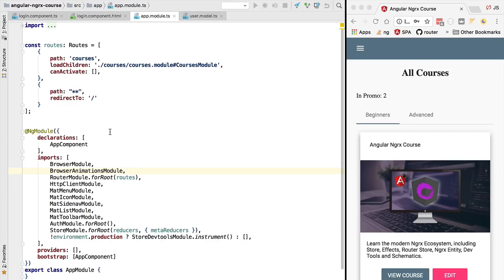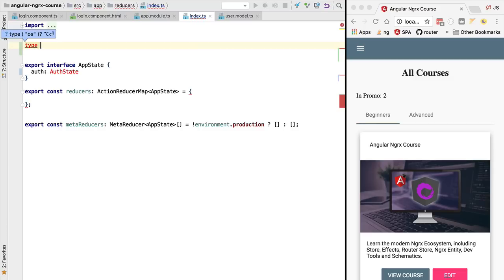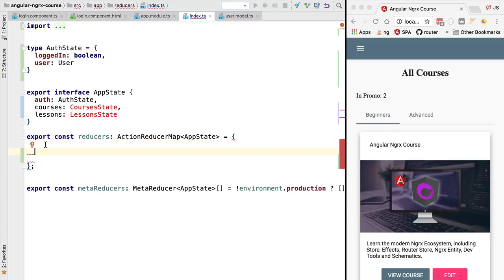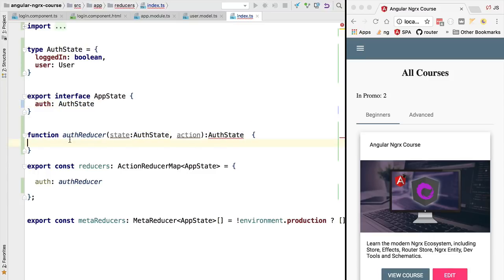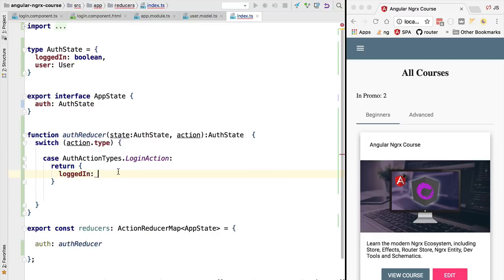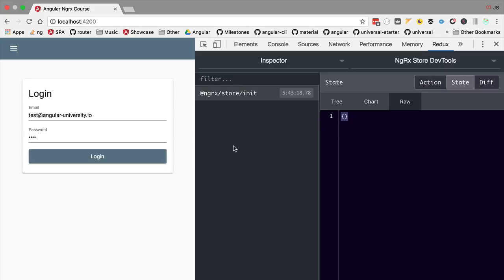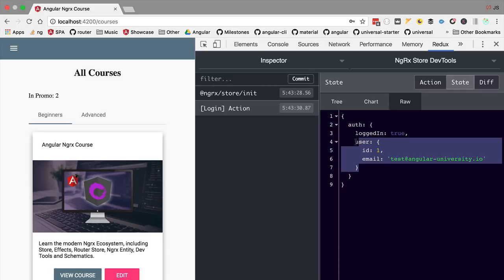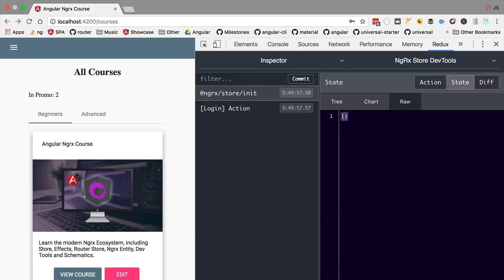💥 What is an NgRx Reducer? Step-by-Step Explanation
In this video, we are going to implement a reducer function step-by-step. We are going to explain exactly what a reducer function is, why its called like that and what does it exactly do.